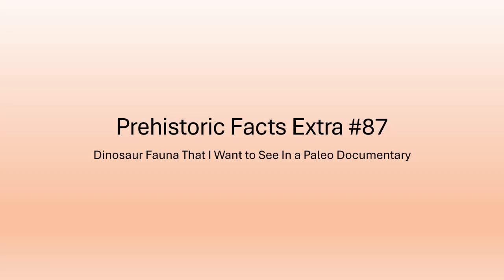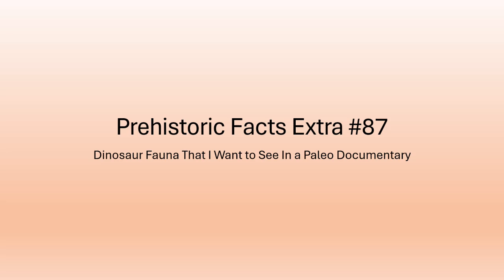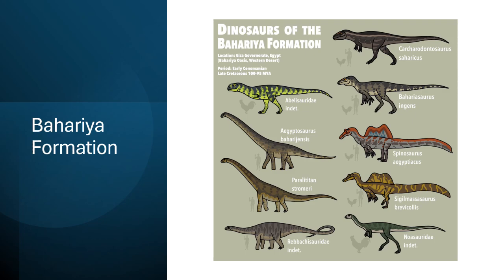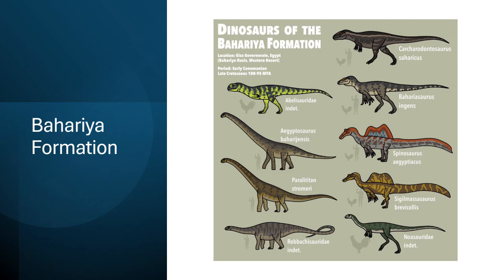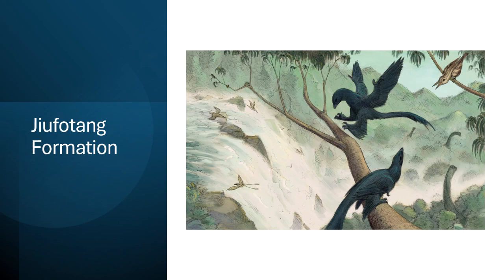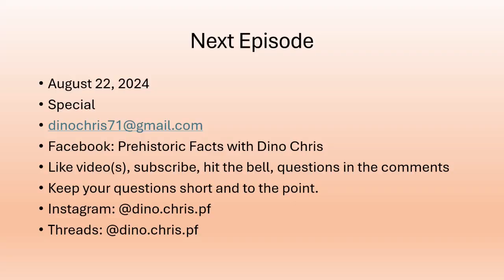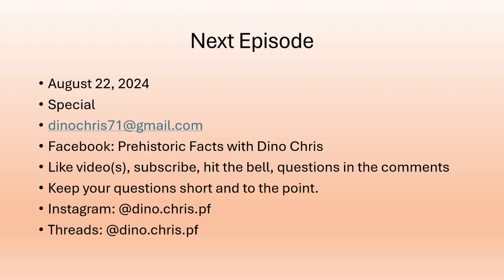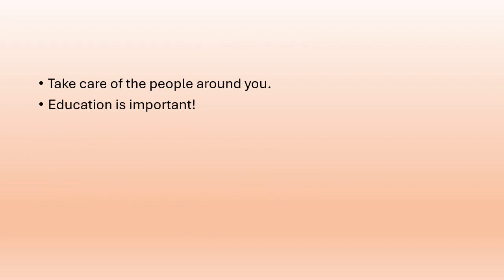Prehistoric Facts Extra #87: Dinosaur Ecosystems in Paleo Docs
I talk about some of the dinosaur fauna from rock formations that deserve to be featured in a paleontology documentary series. Let me know what dinosaur fauna from certain rock formations you would like to see in a paleontology documentary.